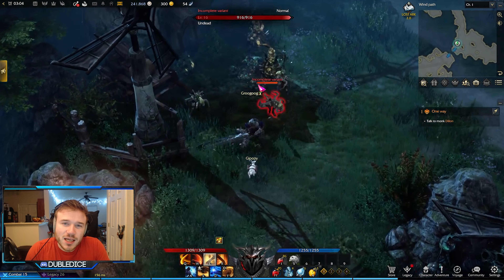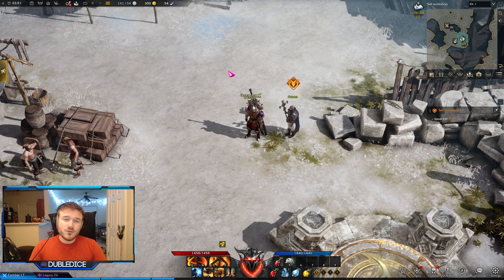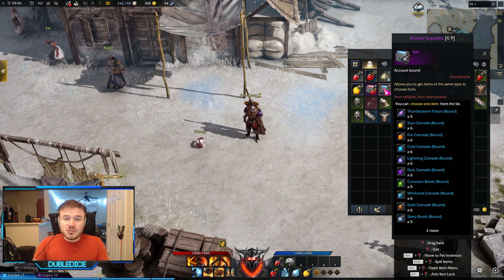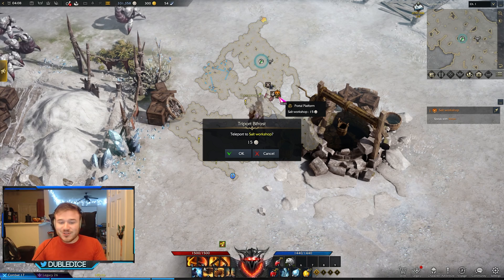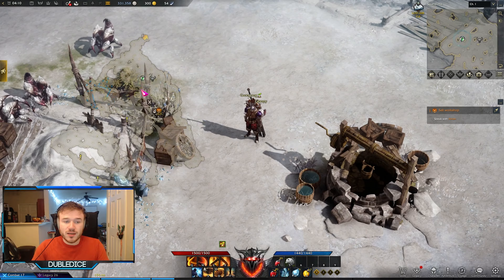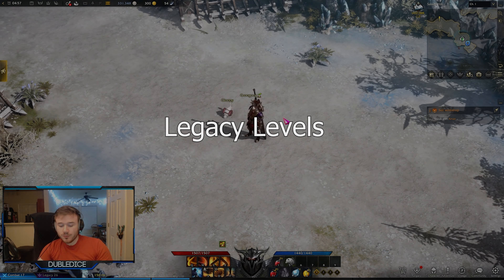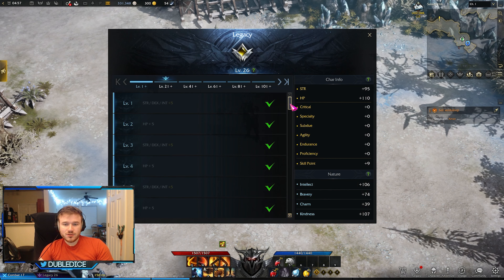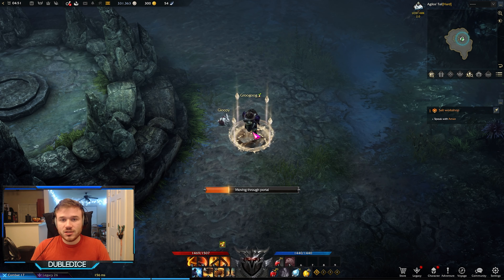Things New Players NEED to Know! (LOST ARK) | NA/EU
Hey again guys, made this video to potentially help newer players with their first time experience.

Post a comment about tips or things you think are need to know for newer players.

Chapters:
00:00 Intro
00:44 Main Quests vs Side Quests
02:06 Pre-Order Supply Crats
04:30 Equipment Merchants
05:49 Quick Teleport/Waypoints
06:28 Movable Tabmap
07:09 Early Skill Distribution
10:42 Dungeon Difficulty
12:00 Legacy Levels
13:00 Dismantling Gear
14:03 Exiting Dungeons Efficiantly
14:32 Outro

Songs:
Mokoko Village  LOST ARK Soundtrack Vol2